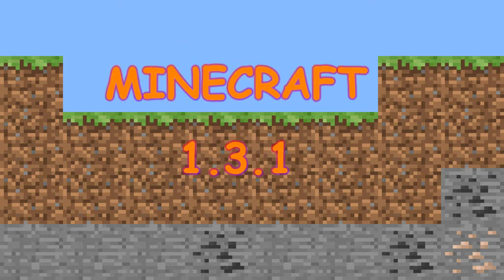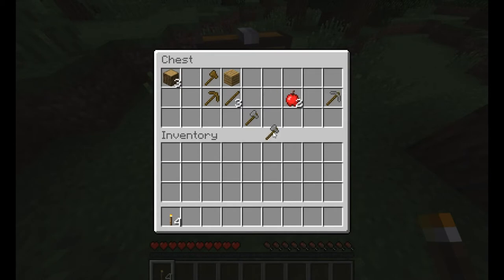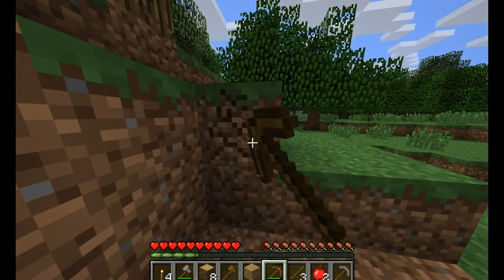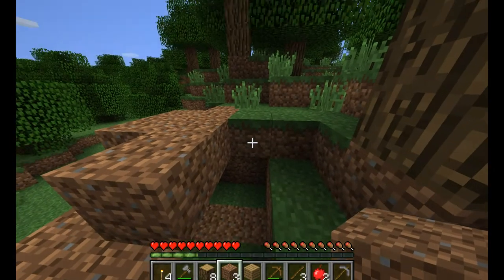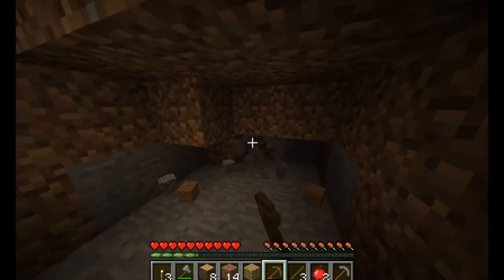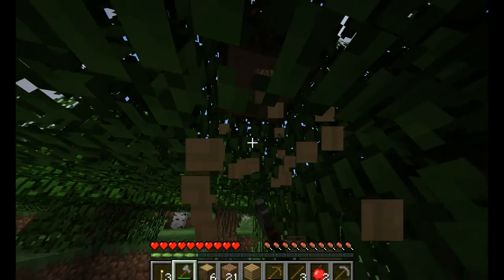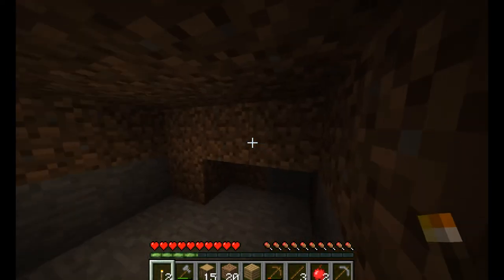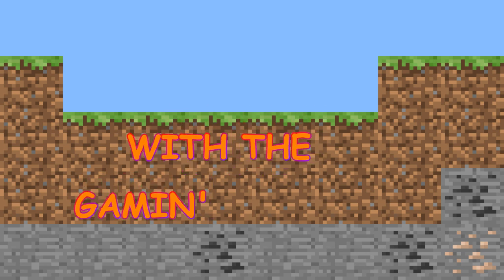Minecraft 1.3.1 Setting up and Raiding the Bonus Chest plus first day basics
This is a How To video on how to set up your Minecraft world to give you a bonus chest upon spawning the first time.  This bonus chest will save you half a first day's worth of resource gathering and crafting.  That will give you time to prepare a proper first night survival shelter before beginning our quest on the second full day.